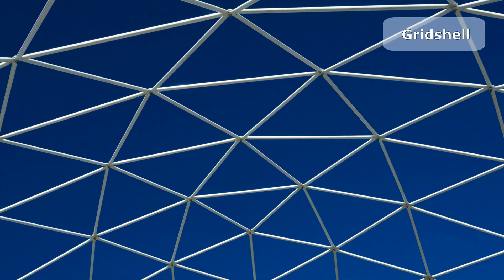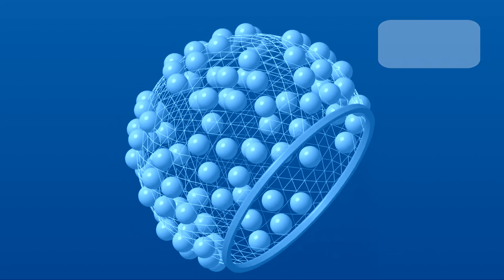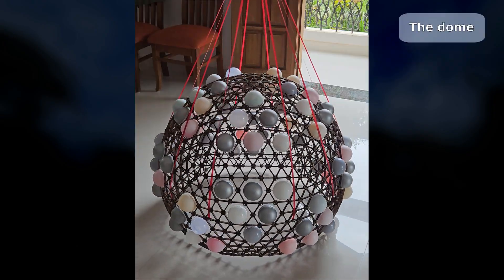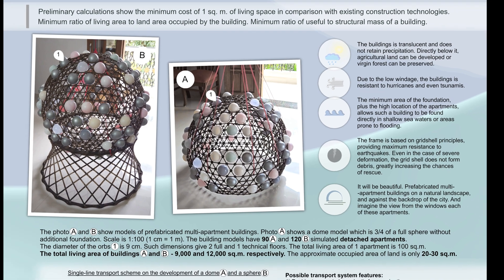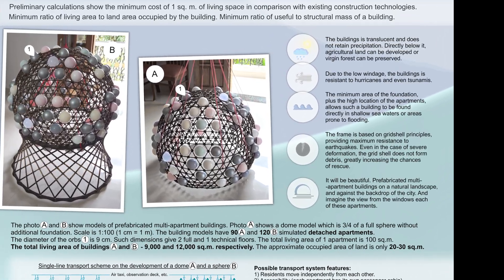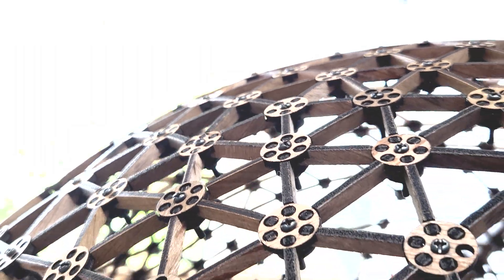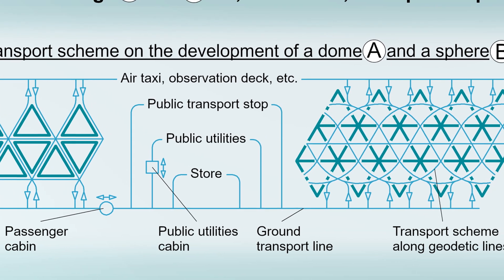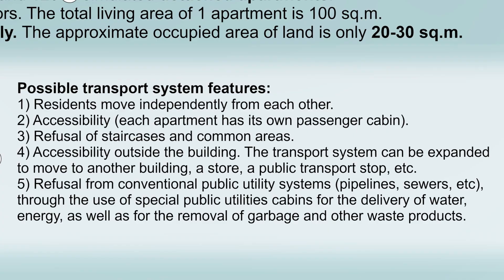Invented a new type of apartment buildings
Follow the project's progress.

April 08, 2023 is the filing date of the provisional application with US Patent Office.
April 13, 2023 Initial publication of information about the invention.
April 08, 2024 is the filing date of the nonprovisional application with US Patent Office.